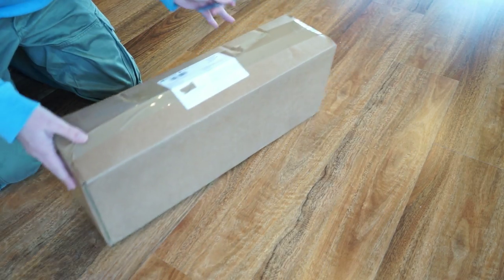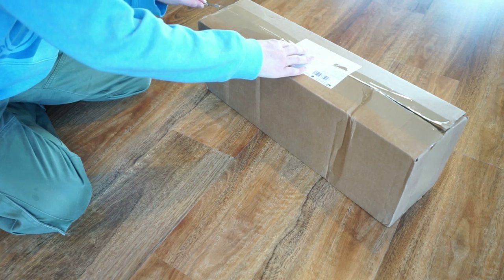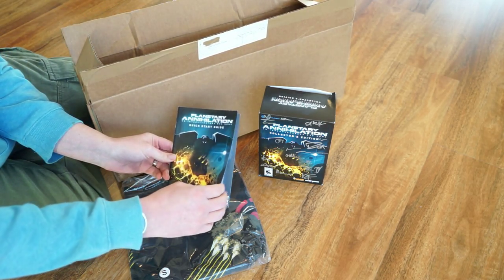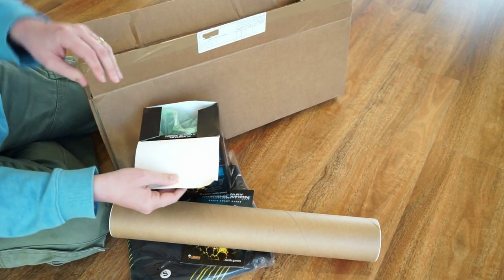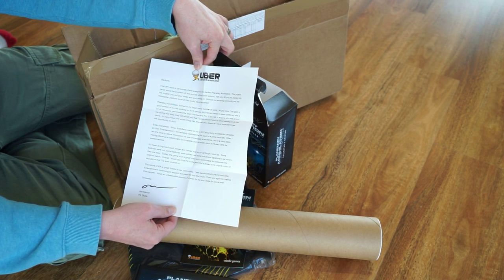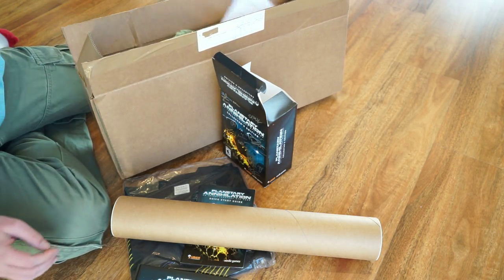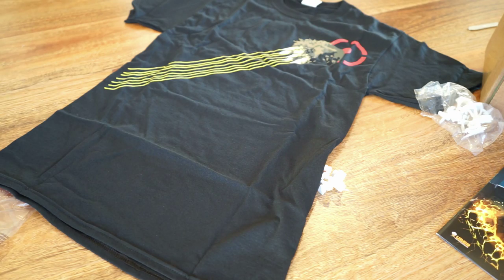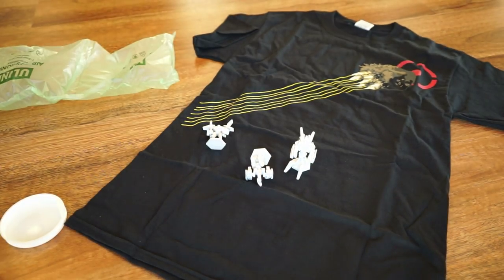Planetary Annihilation - Kickstarter unboxing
This is from Kickstarter! Finally shipped. Let's take a look at what it has inside for us!